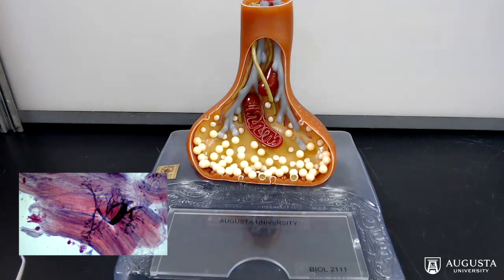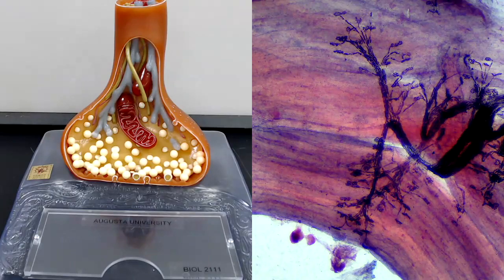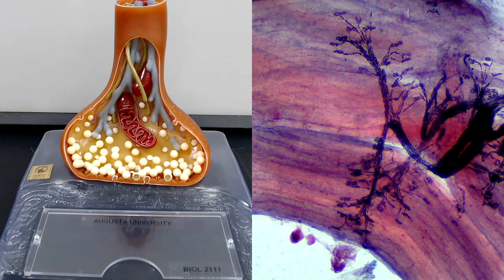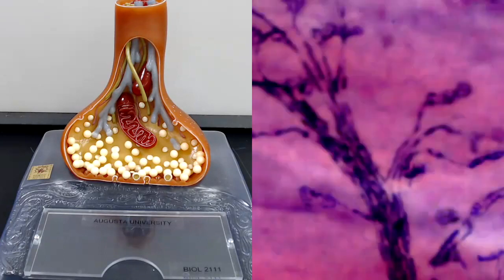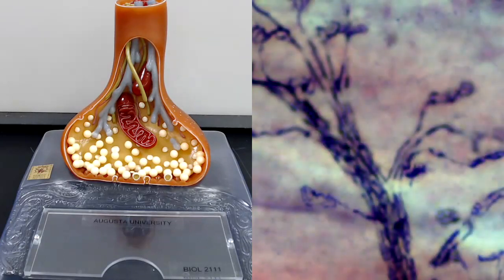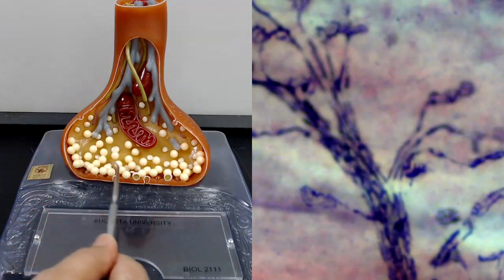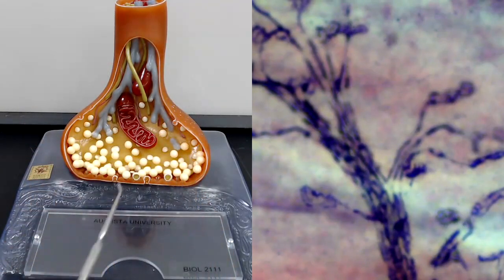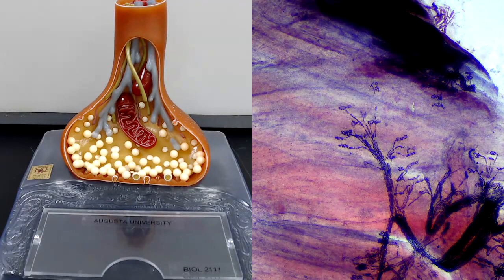Anatomy & Physiology 1: Muscular System - Neuromuscular Junction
In this video, the neuromuscular junction is observed. The video contains views of the NMJ histology via a microscope and physical model.